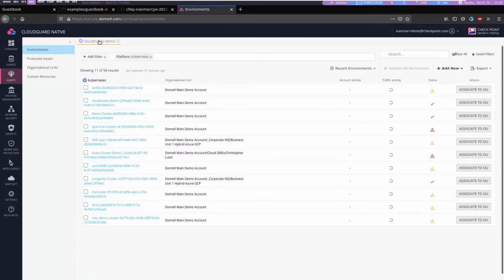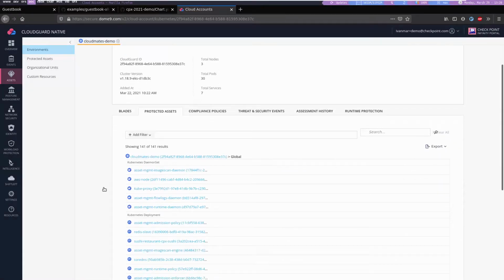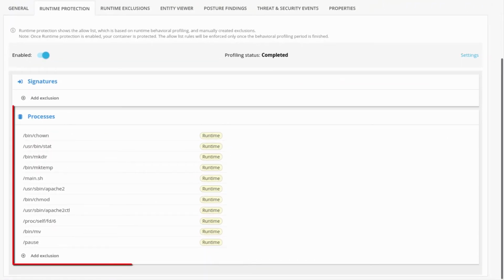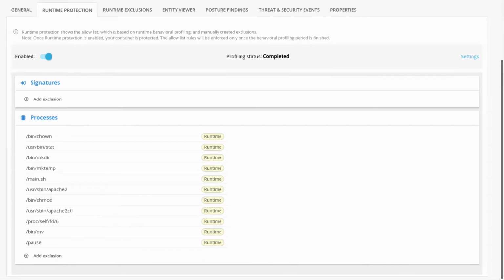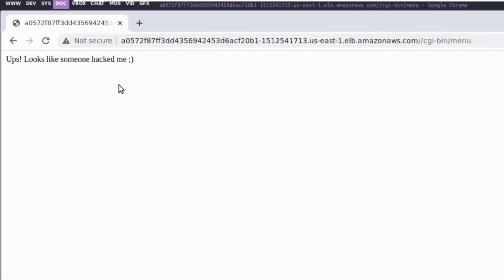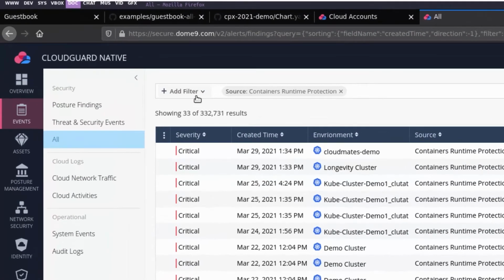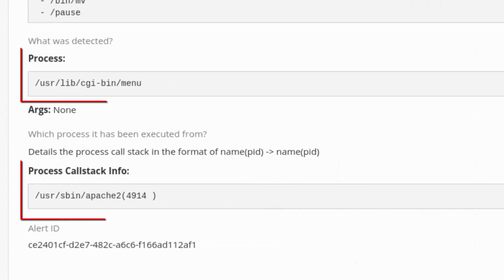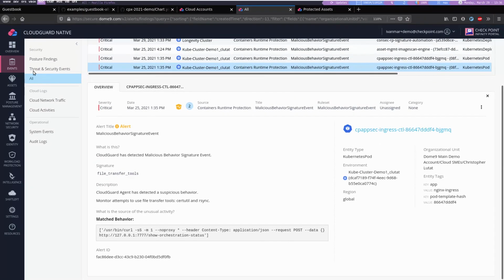Container Runtime Detection and Investigation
CloudGuard Container Protection includes a Runtime Protection Module which is broken down in this video. The protection is based on near real time monitoring on kernel system calls performed by workload containers. With both signature based and behavioral profiling engines, CloudGuard offers valuable real time monitoring and alerting on your containers and Kubernetes environments.